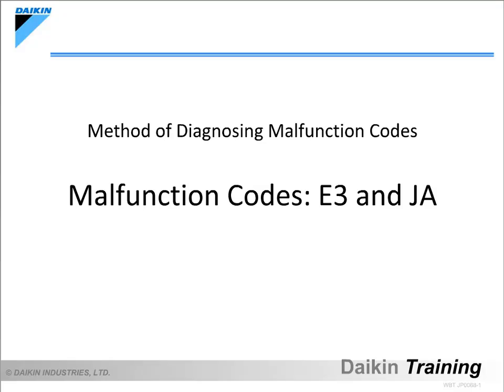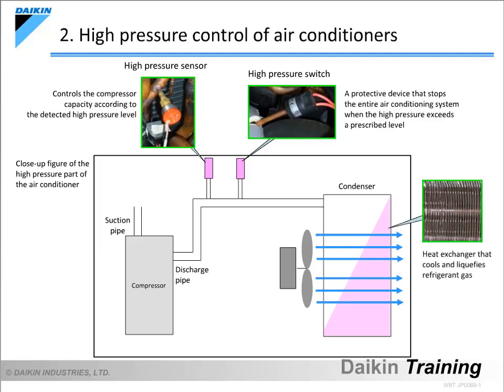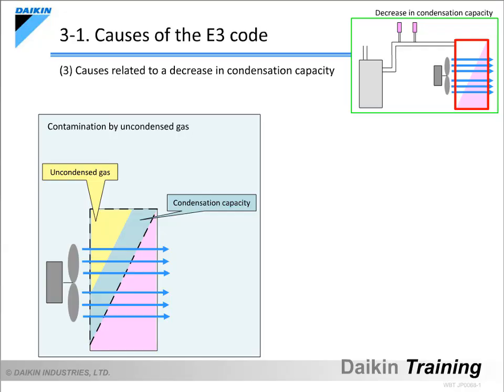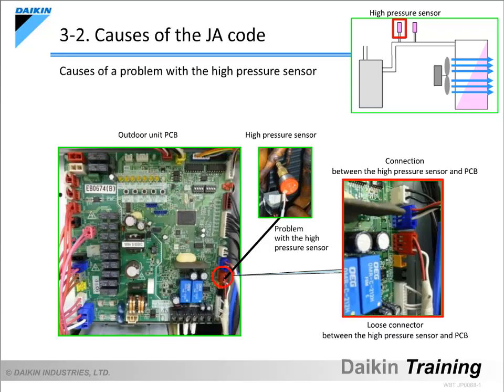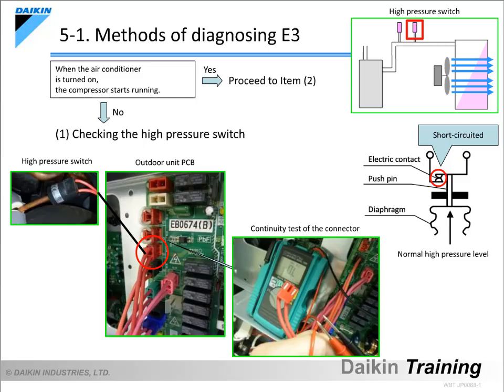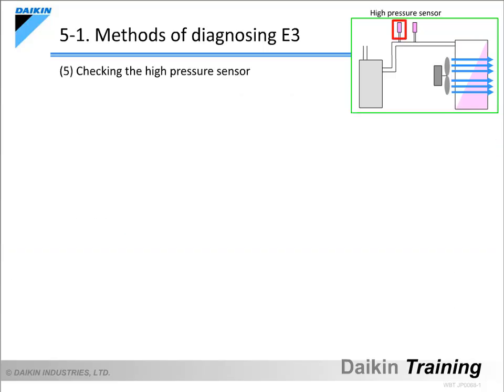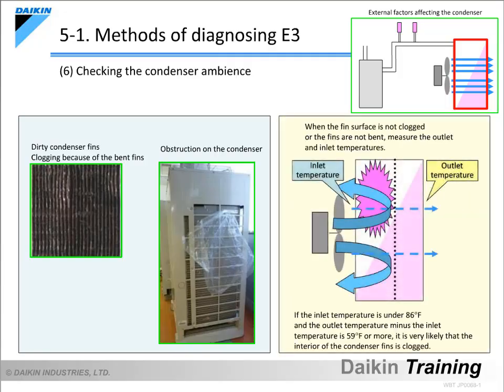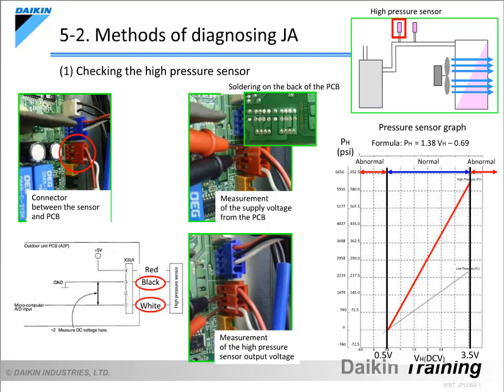Daikin VRV high pressure sensor Error Codes E3 and JA VRV DAIKIN